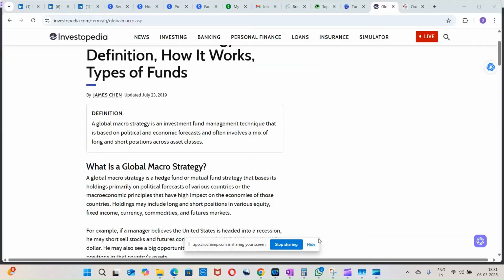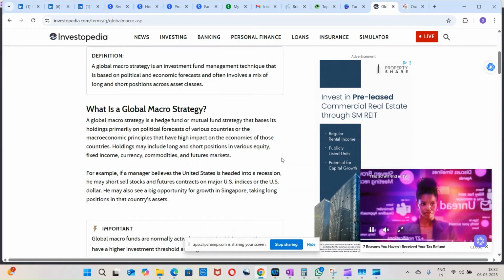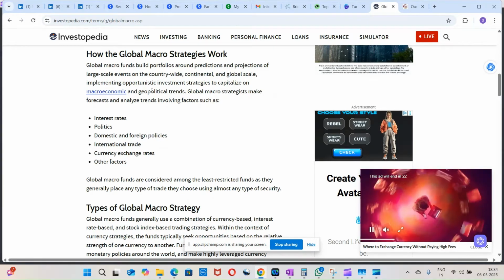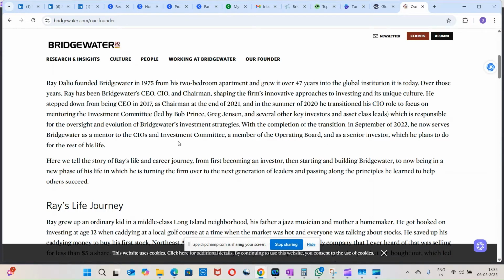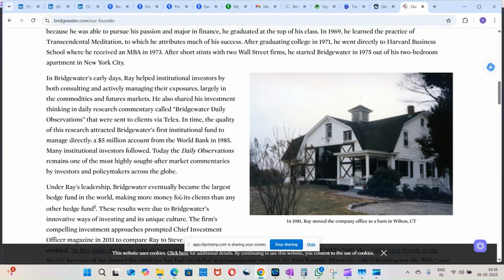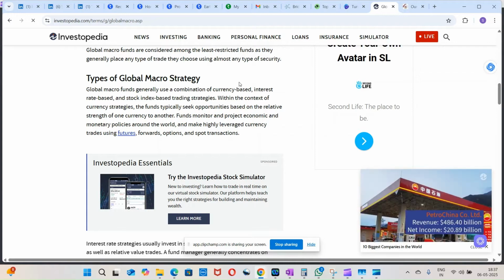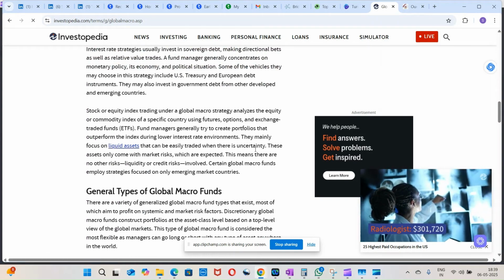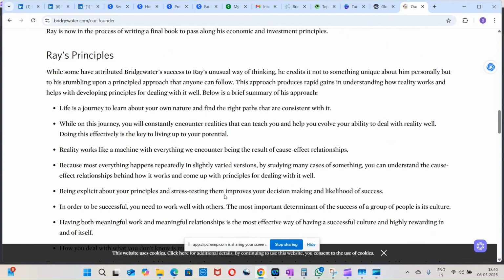Global Macro Hedge Funds BridgeWater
5.Free Registration for Financial Markets and AI Webinar
1. Artificial Intelligence for Investing Free Webinar